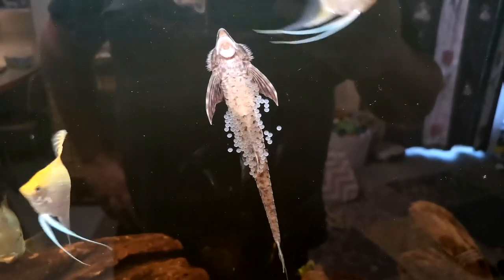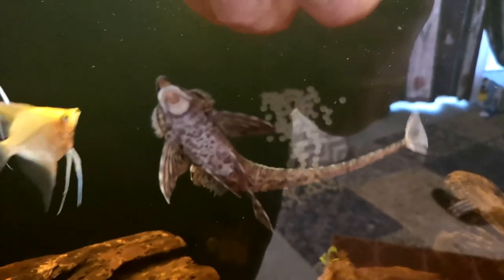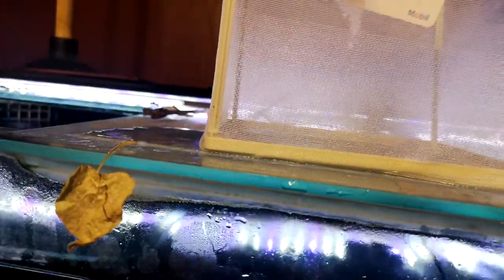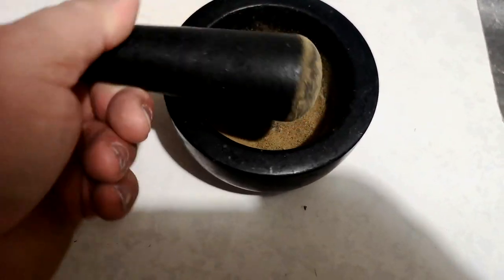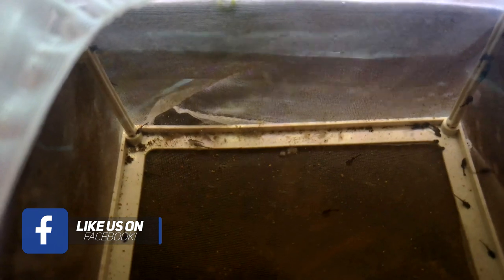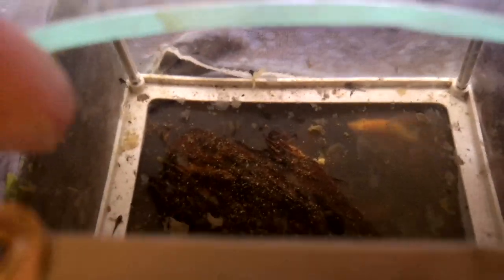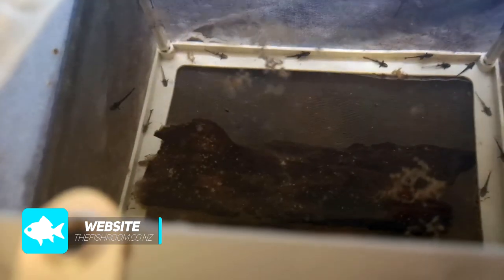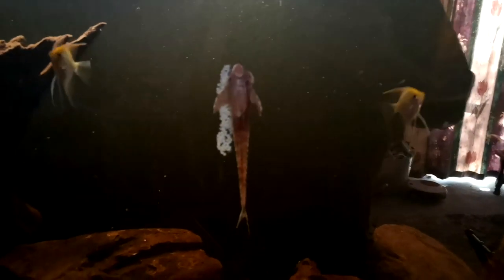Breeding My Whiptails - Tropical Fish Flog 2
Welcome to flog, we are on a royal whiptail breeding buzz at the moment, this is our series following this journey of breeding.